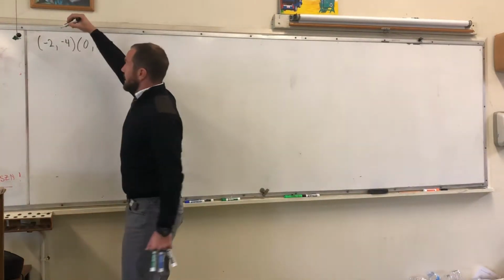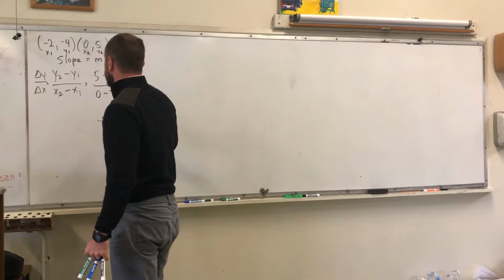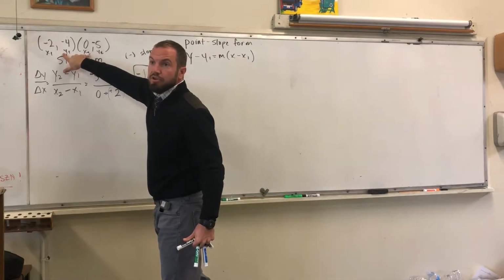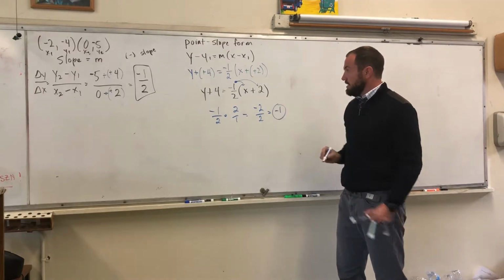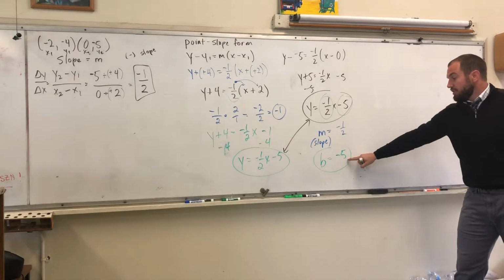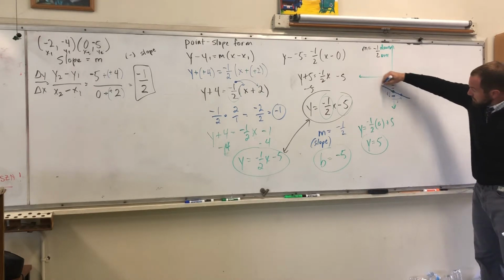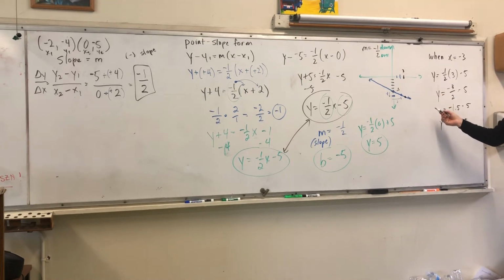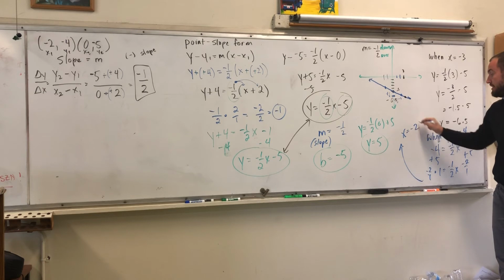How to find slope-intercept form and graph given coordinates (negative slope)